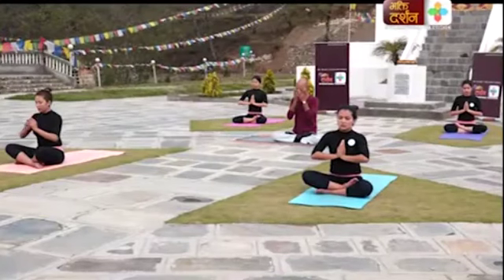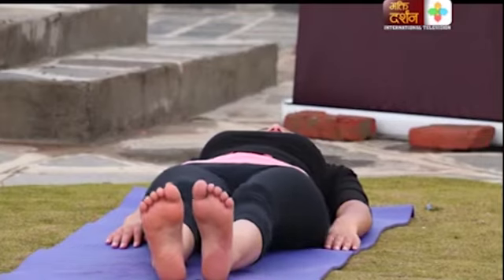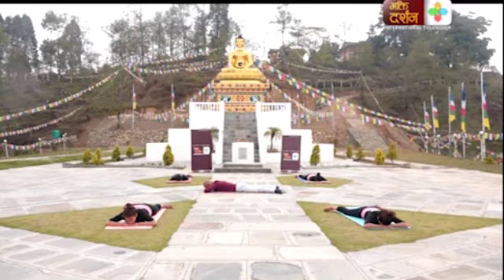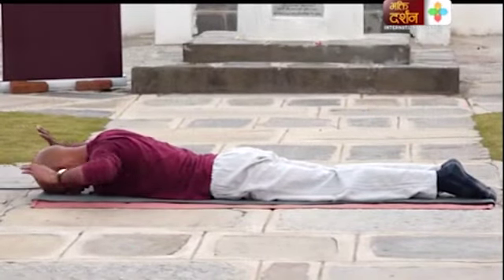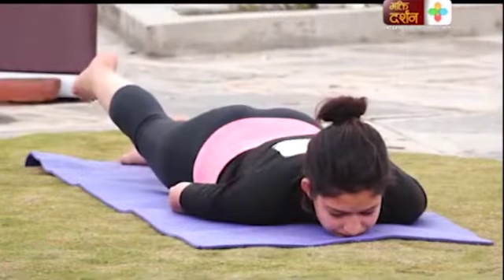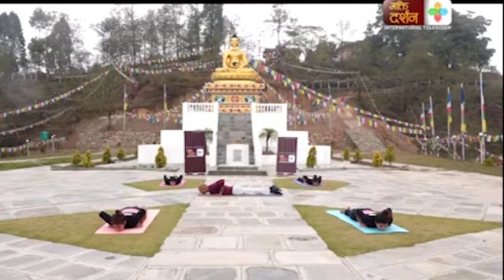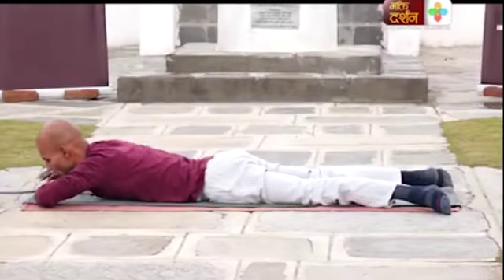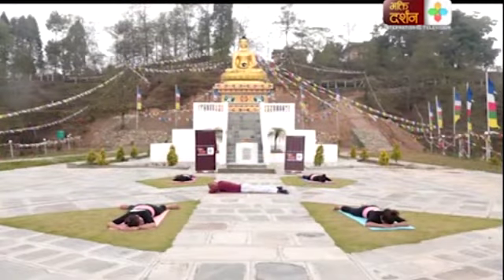Basic To Advanced Yoga Series DIY Yoga Series Arunodaya Yoga Ep - 8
Basic To Advanced Yoga Series-DIY Yoga Series-Arunodaya Yoga Episode 1-BDTV
Bhakti Darshan International Television spreads “Spiritual Philosophy” not just culture. It holds a deep and pure reason to create a good human being, family, society, nation and a good world to live in. It is socio-spiritual-cultural network, reaching out to our viewers across the world. We are dedicated towards all philosophies. We have religious and spiritual solidarity, culture and dissemination of the vast and timeless knowledge of our great & Sanatana Dharma to the people of the world and vividly portray this strong heritage for the upliftment of human life in all its spheres. Bhakti Darshan International Television aims at exposing and reminding people all over the world and more particularly the new generation of our strong roots to further reinforce our mettle.

Program: Arunodaya Yoga
Co-Produced By: Sooriya Health Care & Wellness
Instructor: Vishal
Concept: Bikram Choudhary
Copyright: Bhakti Darshan TV, Padma Media Network